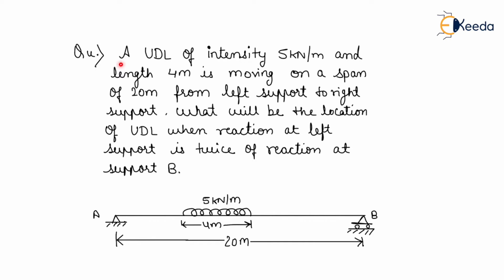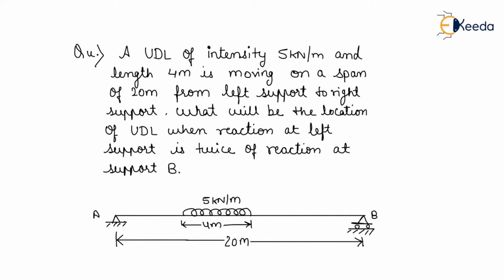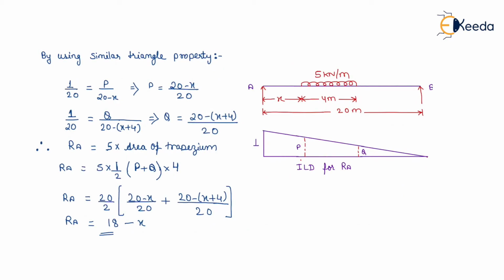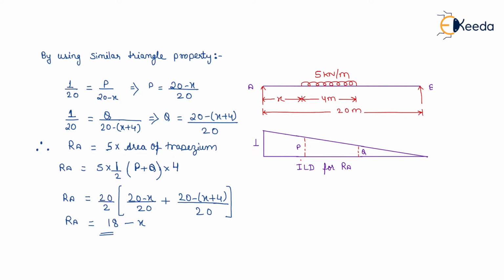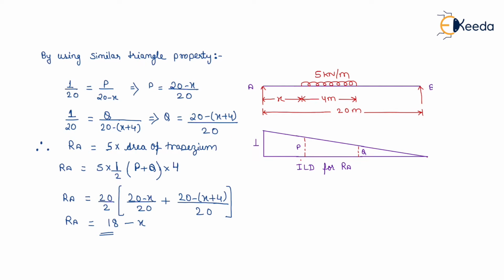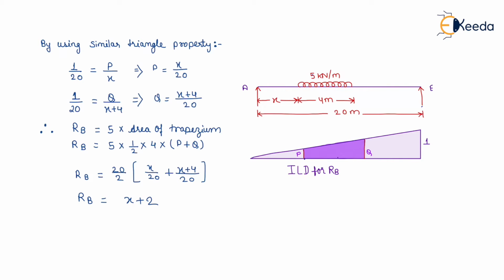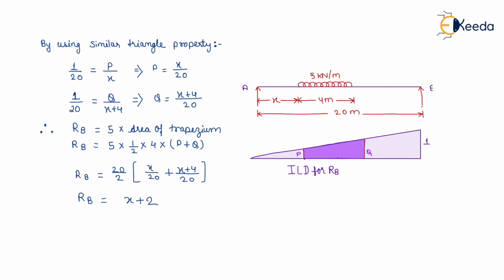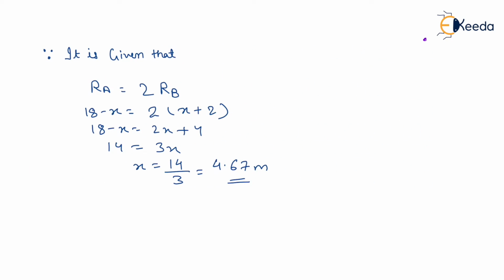4th Numerical of ILD for Support Reaction - Influence Line Diagram - GATE Structural Analysis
Video Name - Numerical of ILD for Support Reaction

Chapter - Influence Line Diagram

Watch the video lecture on Topic Numerical of ILD for Support Reaction of Subject GATE Structural Analysis by Professor Prof. Mukesh Rai. Watch the Complete lecture on Engineering Academics with Ekeeda.

Happy Learning.